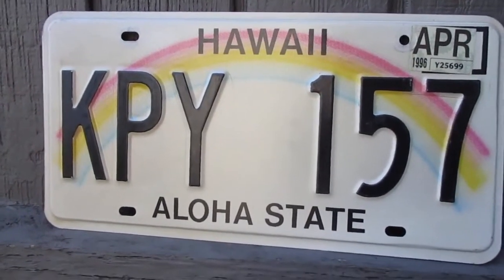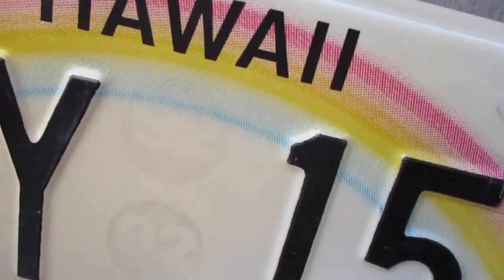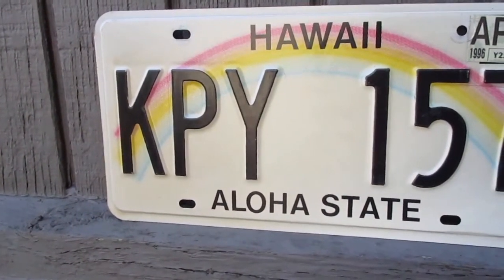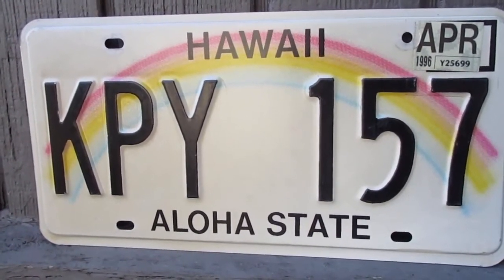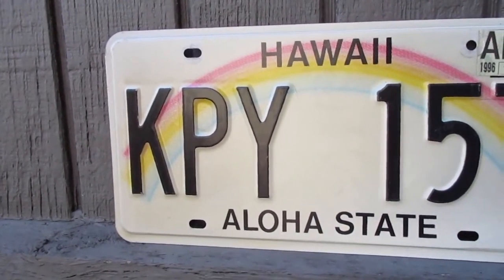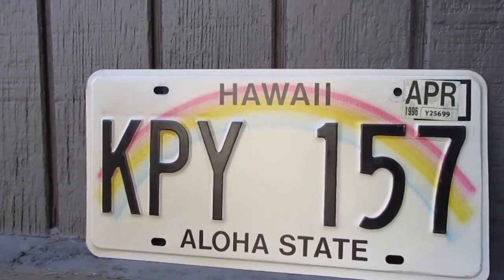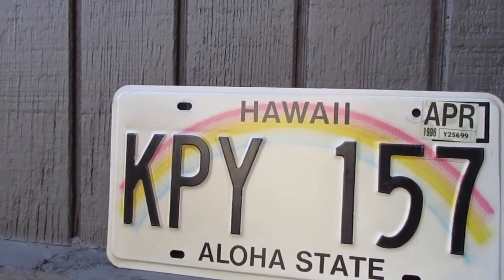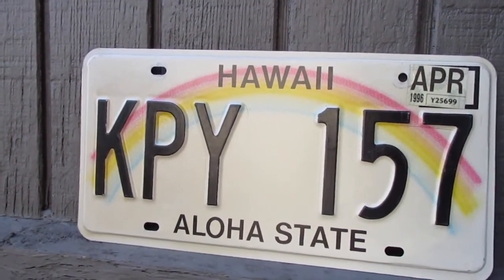Hawaii License Plate The Aloha State 1991-Present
Aloha!